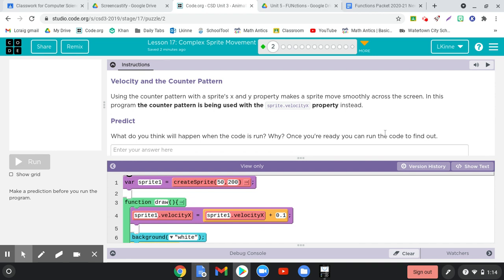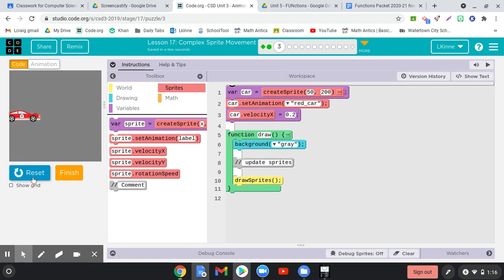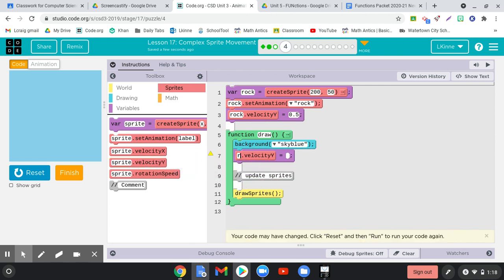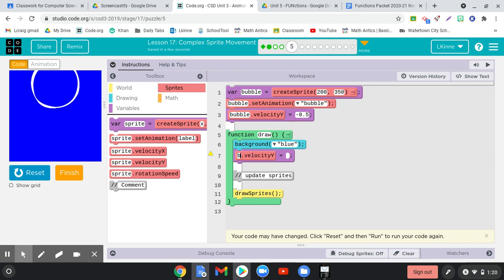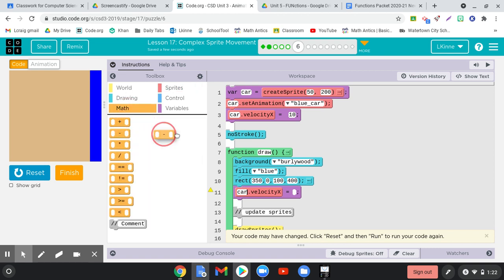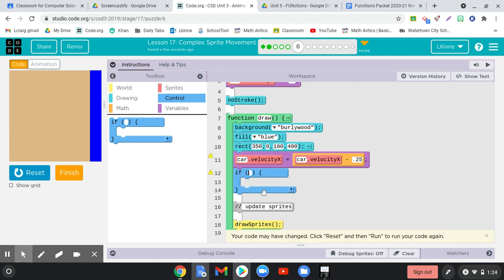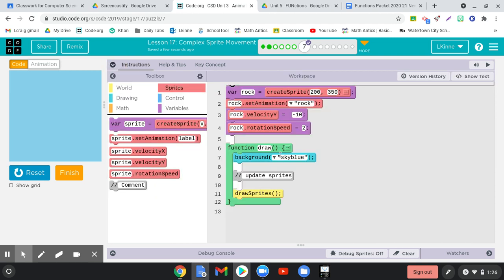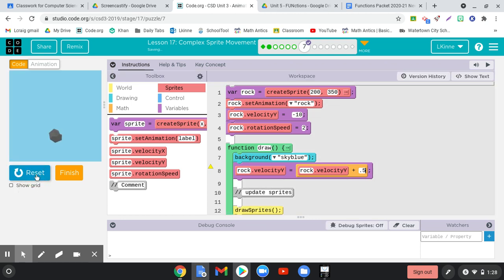CSP Lesson 17 Help (Parts 1 - 7)